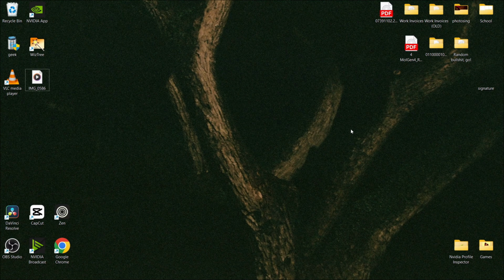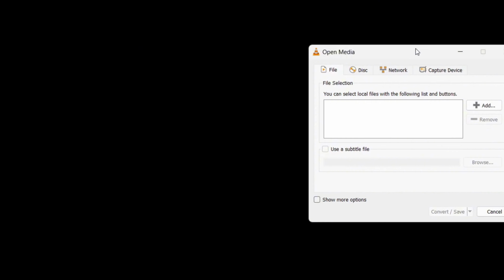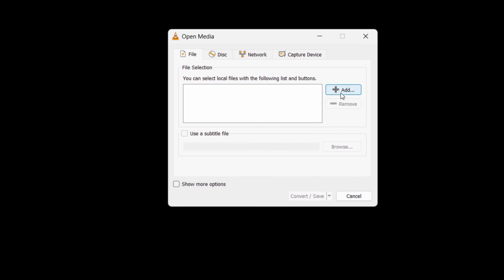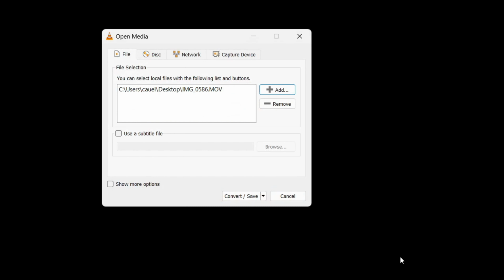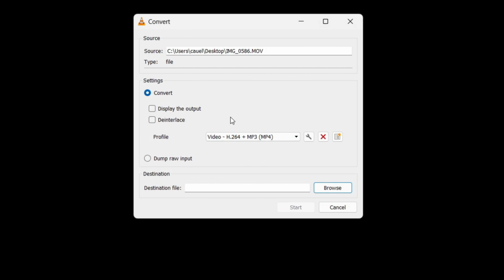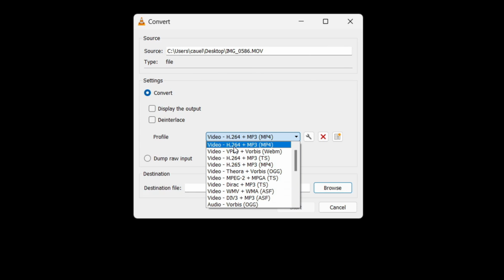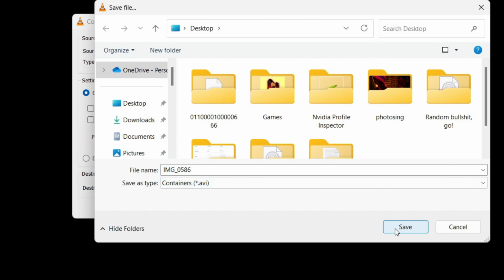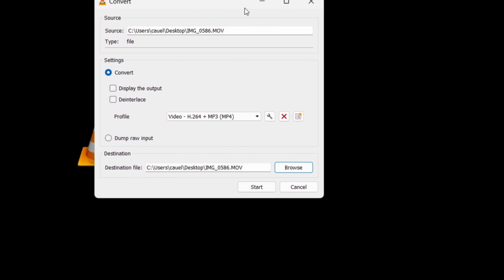How to Convert Video Format in VLC Media Player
Learn how to convert video files using VLC Media Player in this step-by-step tutorial. VLC Media Player is a powerful free media player that also lets you convert videos into different formats without using additional software.

In this guide, I’ll show you how to use the Convert/Save feature in VLC to change video formats quickly and easily on your Windows computer.

📺 Related Tutorials:
• How to download and install VLC Media Player
• How to trim videos using VLC Media Player
• How to take snapshots in VLC Media Player